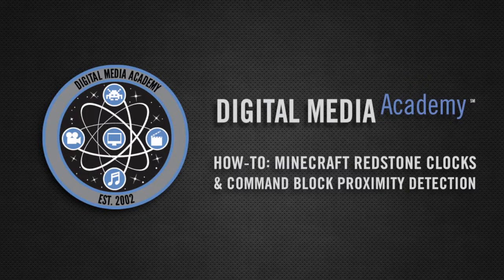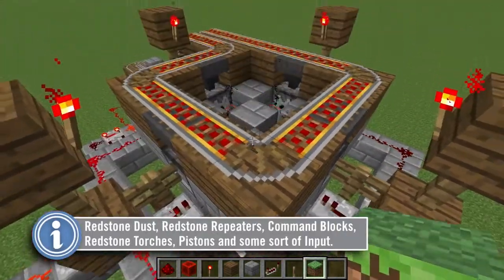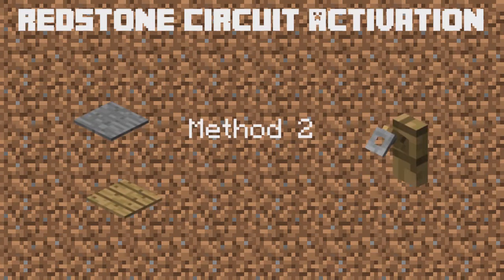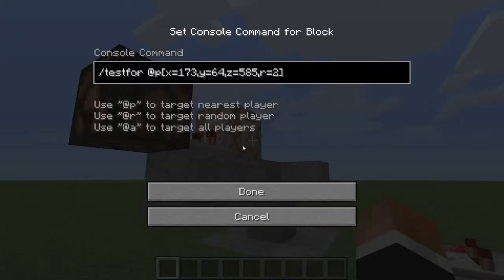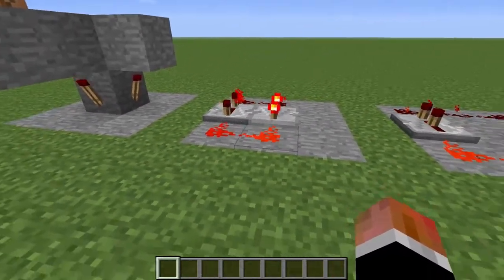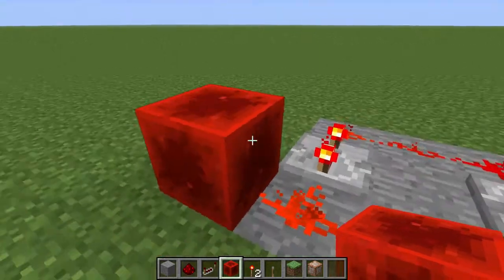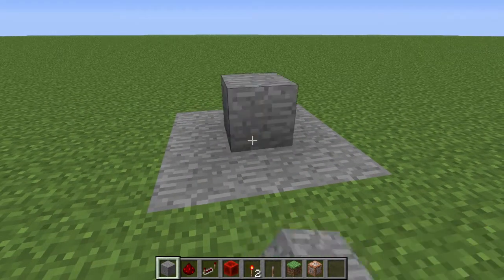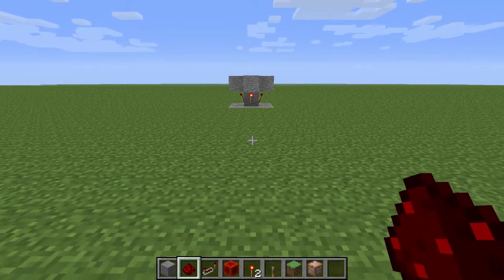Digital Media Academy How-To: Minecraft Redstone Clocks & Command Block Proximity Detection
This week's Digital Media Academy How-To features a unique lesson in constructing redstone clocks and programming command blocks to trigger events! Any Minecraft fans should be sure not to miss this one!